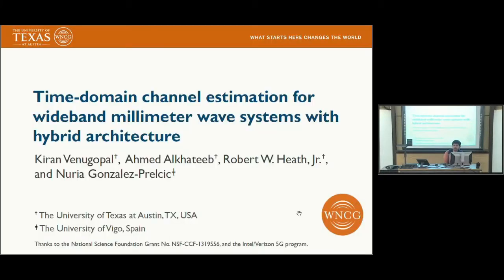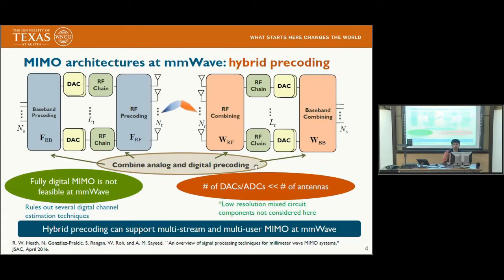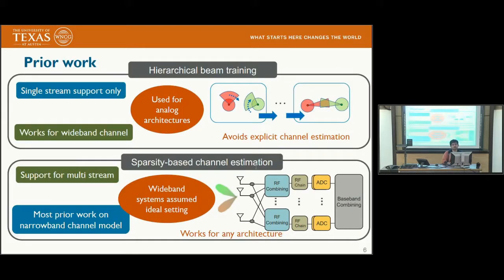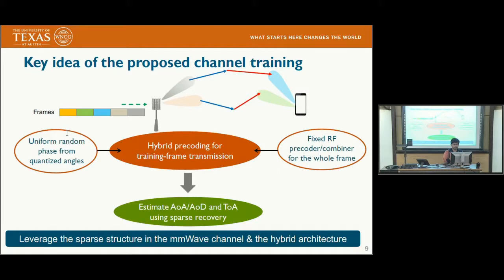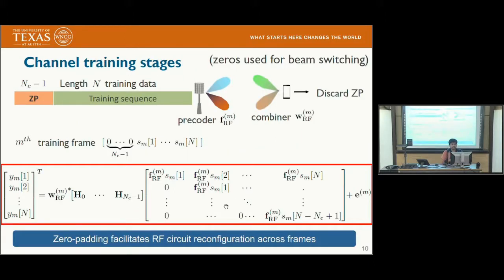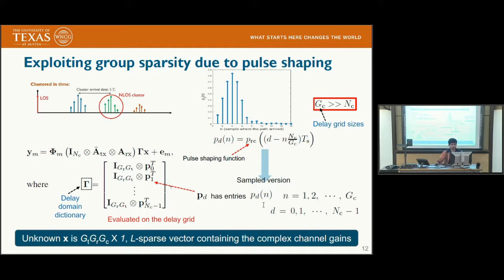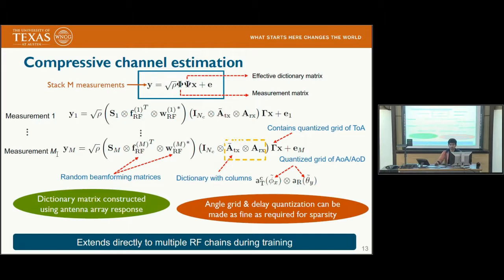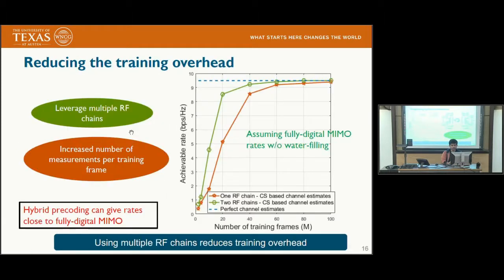Time-Domain Channel Estimation For Wideband Millimeter Wave Systems With Hybrid Architecture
This is a presentation of the paper K. Venugopal, Ahmed Alkhateeb, N. González Prelcic, and R. W. Heath, Jr., ``Time-Domain Channel Estimation For Wideband Millimeter Wave Systems With Hybrid Architecture,'' Proc. of the IEEE Int. Conf. on Acoustics, Speech, and Signal Proc., New Orleans, LA, March 5-9, 2017. The paper was presented by Kiran Venugopal.  The recording was made after the conference. More information about Professor Heath’s research is available